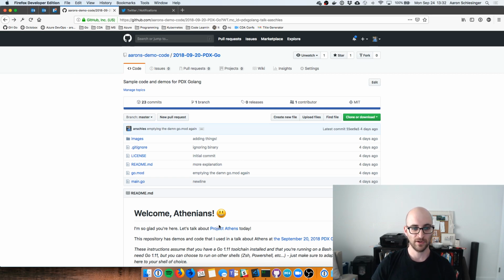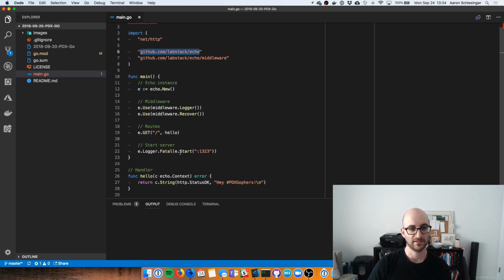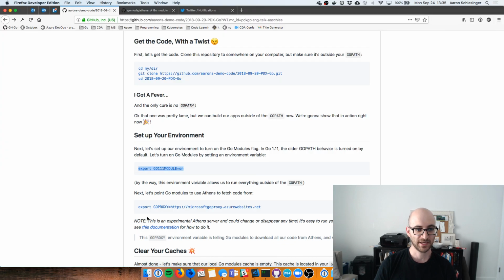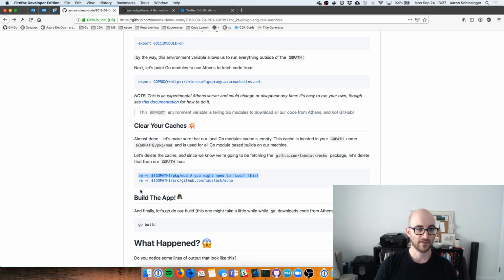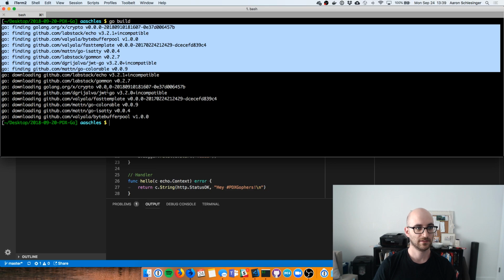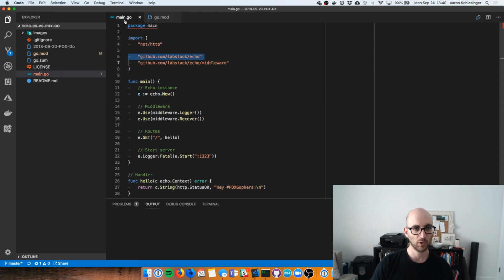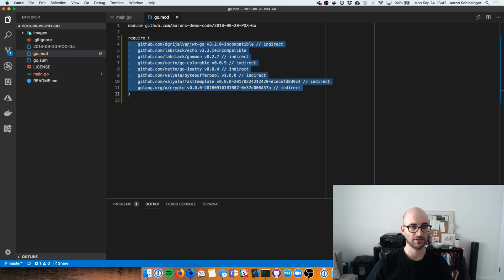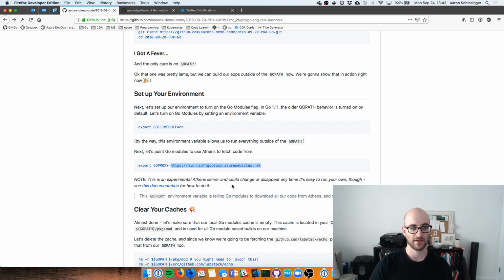Go Modules and Athens in 10 Minutes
Learn all about Go Modules and the Athens Module Server in 10 minutes!

The new Go Module system and Athens are a brand new, faster, and easier way to manage dependencies in your Go apps.

I'll show in this screencast how to use Go Modules to manage your dependencies and I'll focus on how to configure your environment to use the Athens module proxy for more reliable and fast builds.

Reminder: the Athens proxy URL that's shown in the screencast is for experimental use only. Please try it out but don't rely on it in your production environment just yet :)